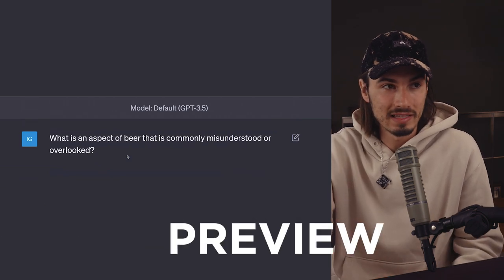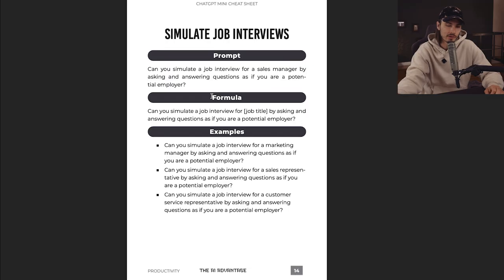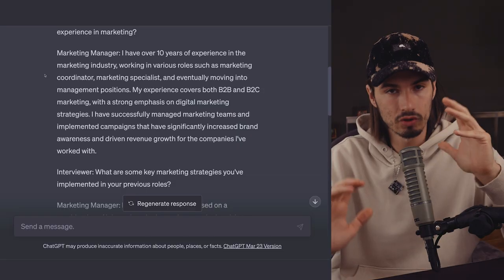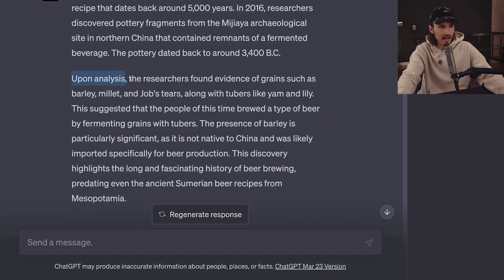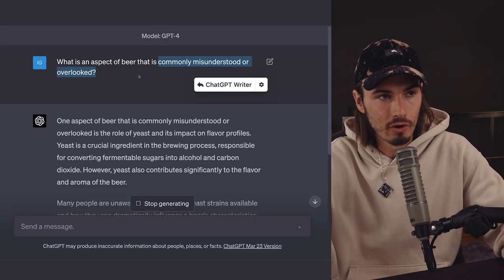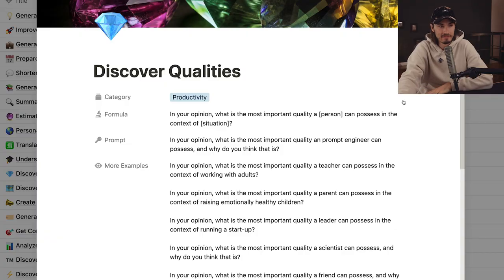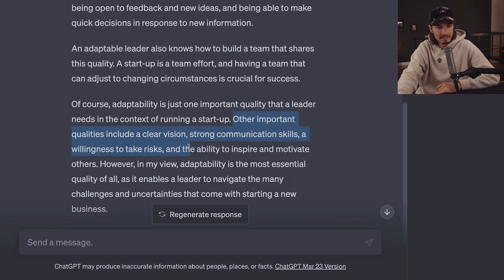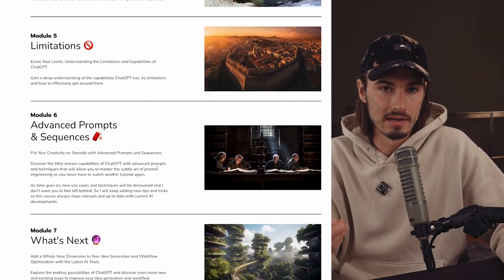The Differences Between ChatGPT 3.5 and GPT-4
Today we look at situations in which you want to use GPT 3.5 vs GPT-4

Prompts:
✍️"Can you simulate a job interview for a sales manager by asking and answering questions as if you're a potential employer?"
🍺"On the topic of beer, can you provide something not many people know?"
💰"In your opinion, what is the most important quality a person can possess in the context of a situation? For example, you could say a prompt engineer can possess, and why do you think that is so?"
🍻"What is an aspect of beer that is commonly misunderstood or overlooked?"
🤖"In the context of running a startup, what is the most important quality a leader can possess?"

Chapters:
0:00 GPT Showdown: 3.5 vs 4
2:31 Beer & Glass: A Prompt Tale
10:22 Context & Opinions: Key Factors
13:00 GPT Face-off: Picking a Winner
14:13 Mastering Prompt Engineering